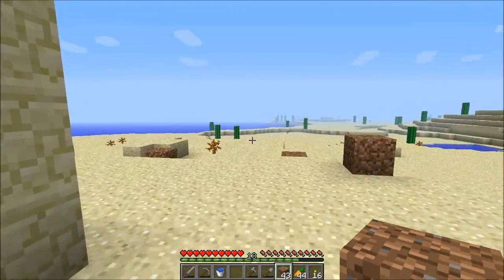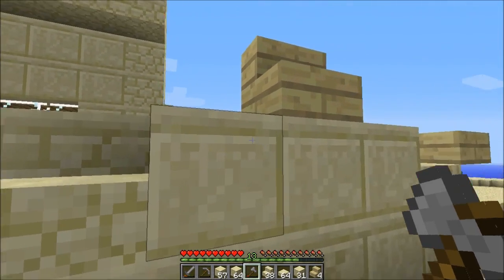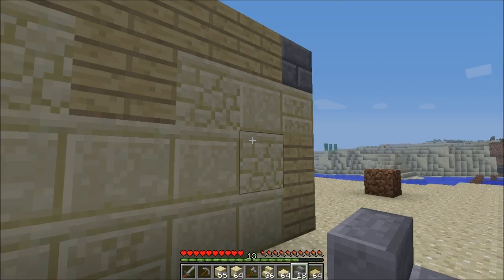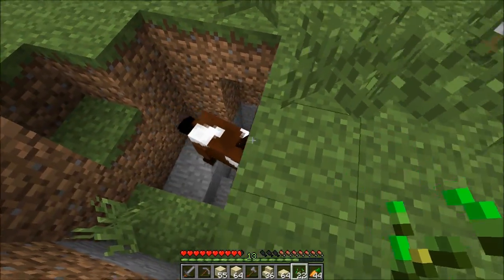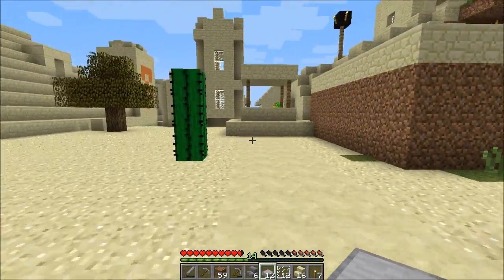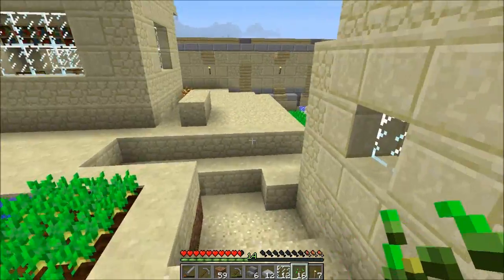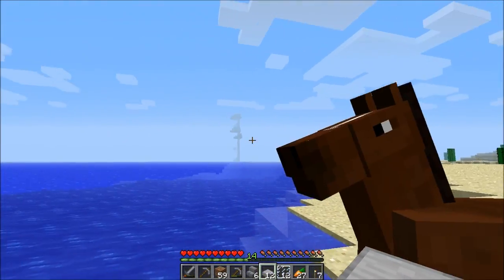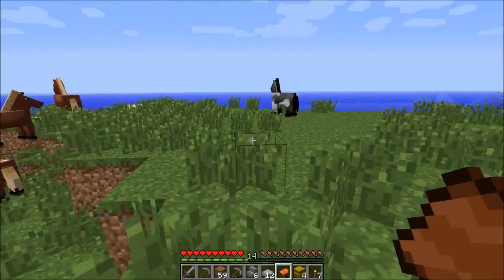FOV3: All in All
...Just another (sandstone) brick in the wall.

If you know how to horses, by all means, comment and say what I'm doing wrong. Hopefully I figure it out myself, though.